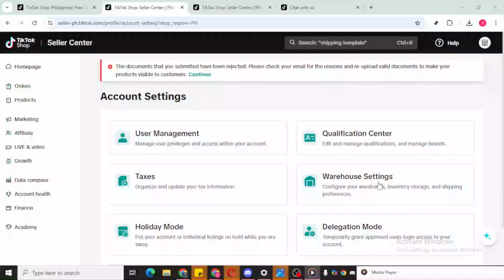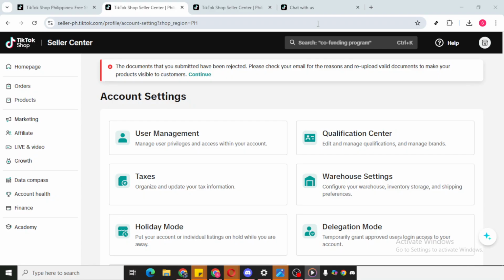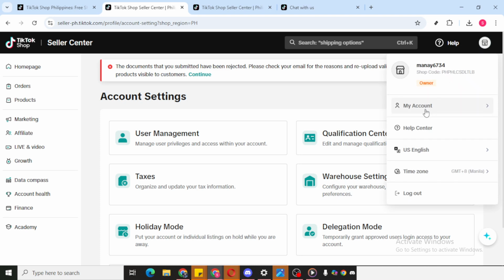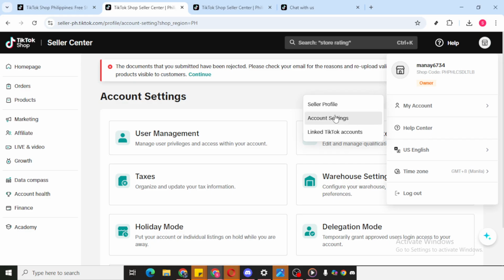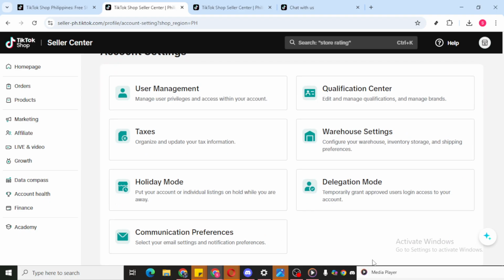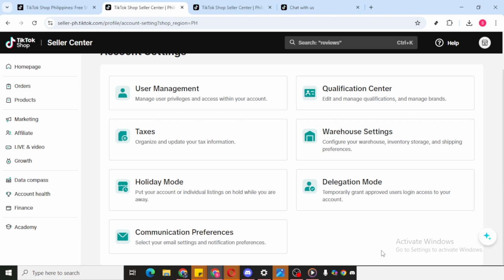How To Delete TikTok Shop Account Permanently (full guide 2026)